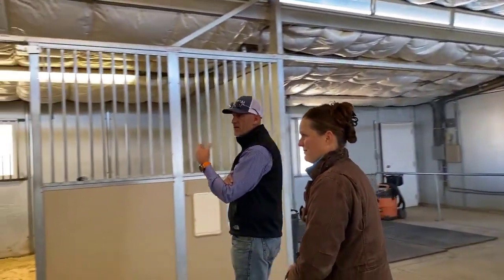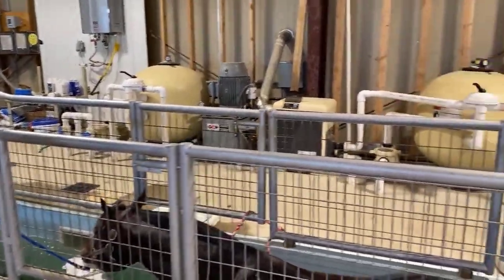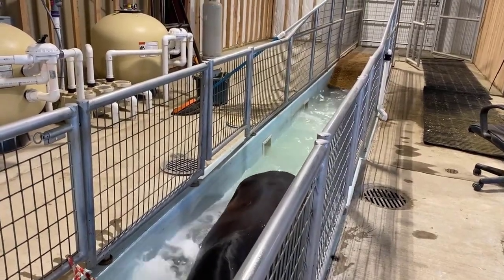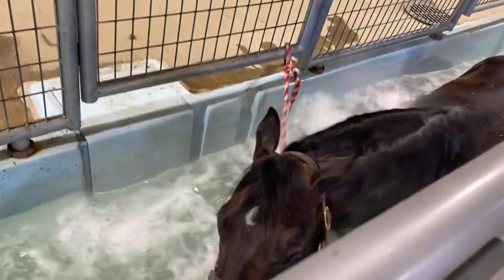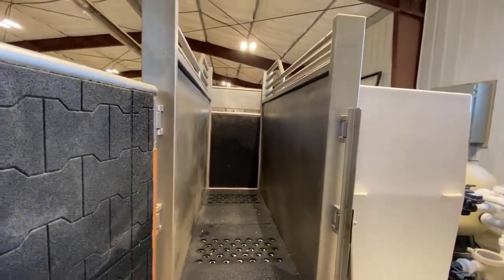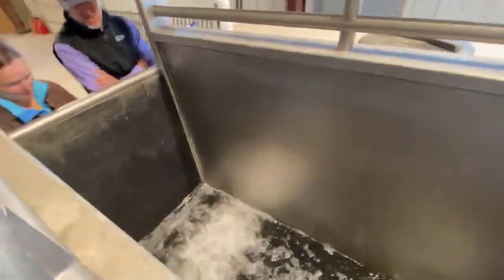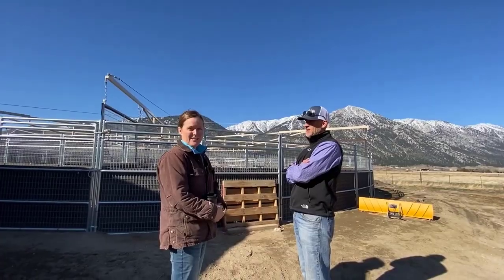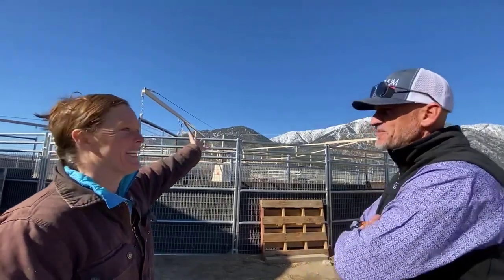Equine Rehab and Conditioning Interview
In this video we interview Dr. Shane Miller, DVM of Great Basin Equine Medicine and Surgery and Tom Lange of  Tahoe Equine Rehab and Conditioning Center.
We got to tour the rehab facility and watch a stallion during his morning water treadmill workout.
At the end of the video Dr. Miller answer a question regarding the COVID 19 (Corona Virus) and horses.
Please note the equipment noise is a little too loud at times in the interview but hang in there it doesn't last for long.